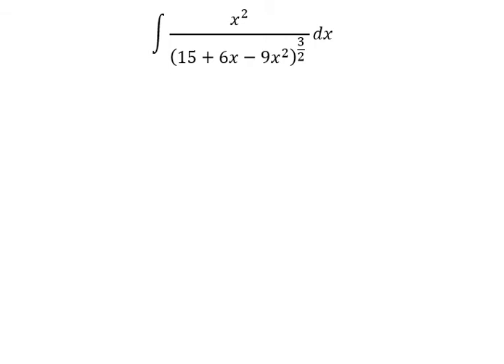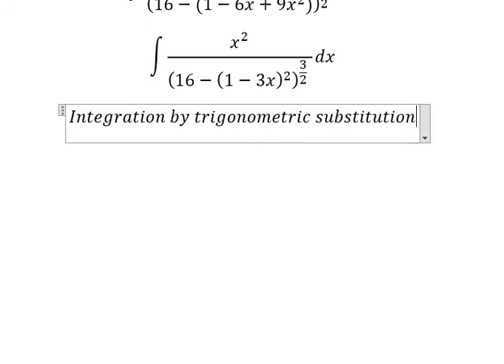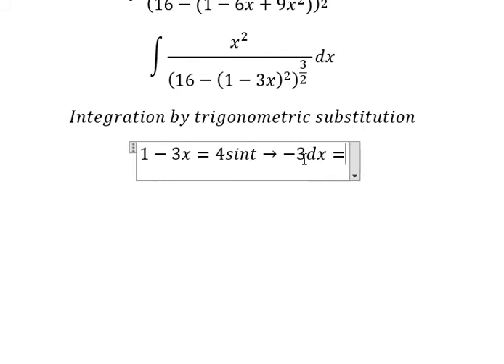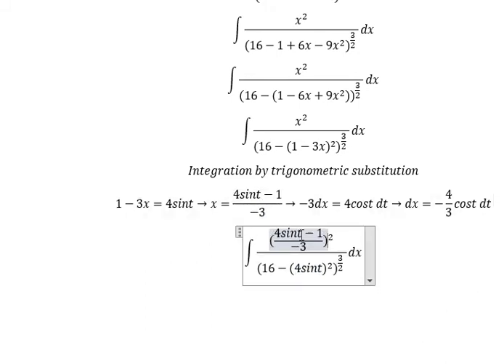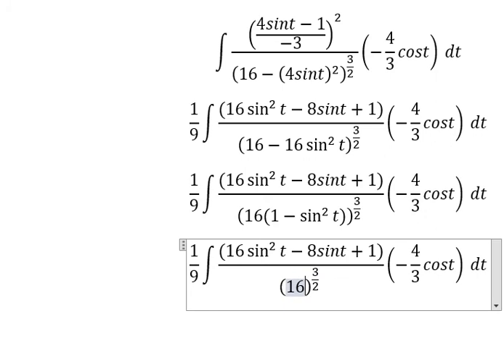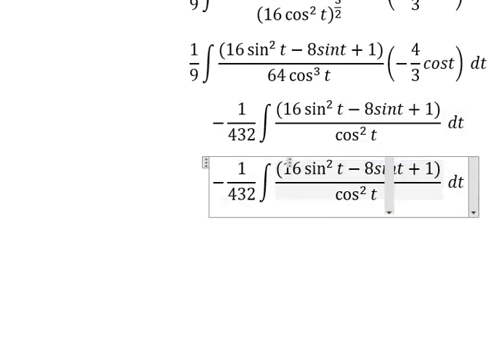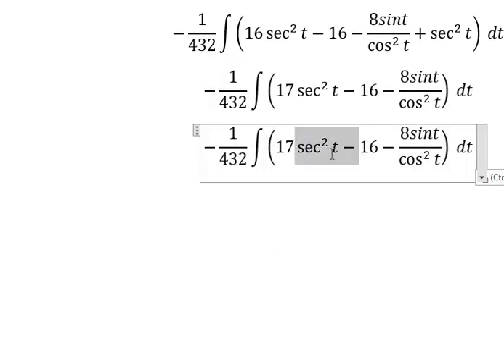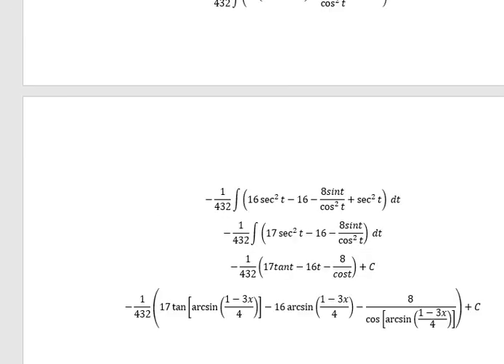Calculus Help: Integral ∫ x^2/((15+6x-9x^2 )^(3/2) ) dx - Integration by trigonometric substitution